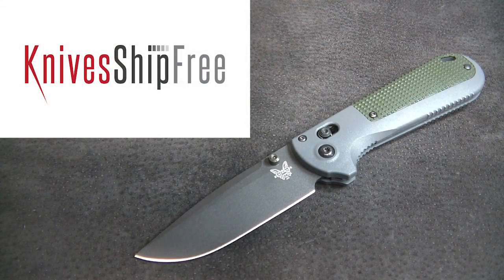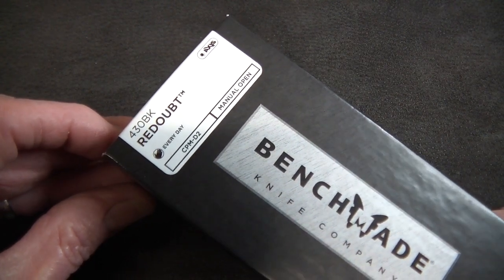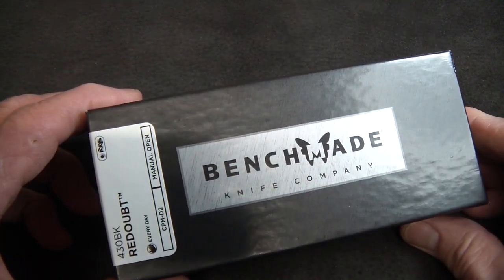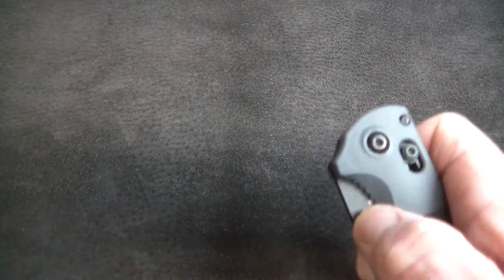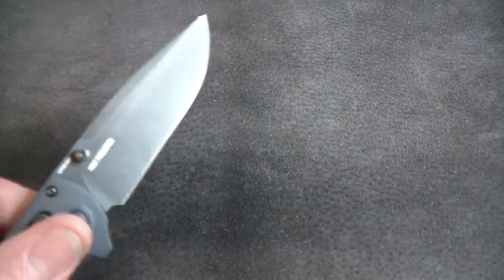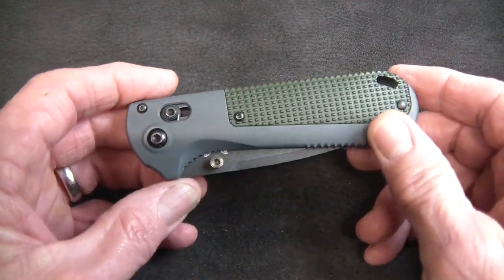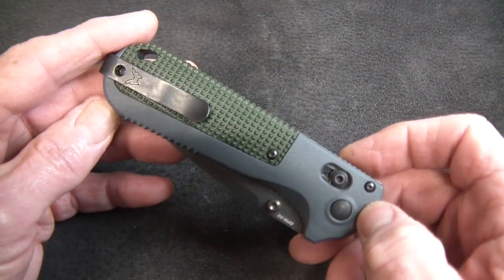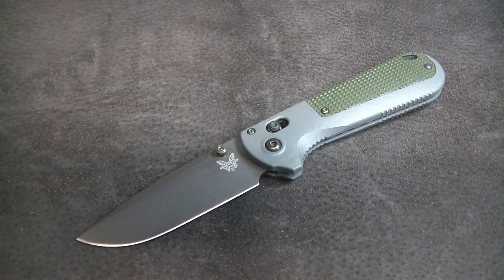US Made Knife Review -- Benchmade 430BK Redoubt: Rookie With a Resume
Please use this link to access KnivesShipFree.  Thanks very much for your support!